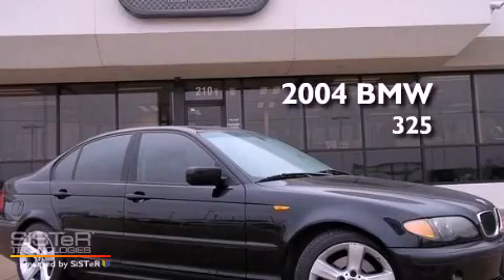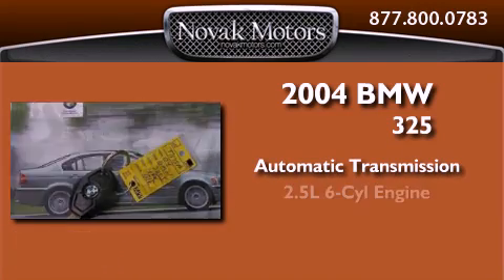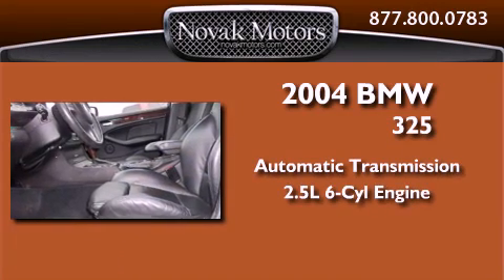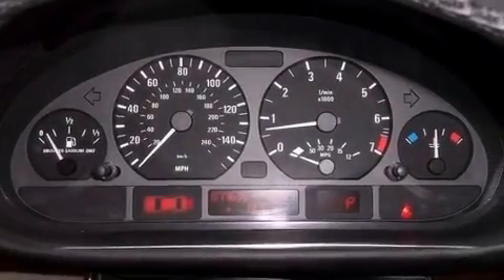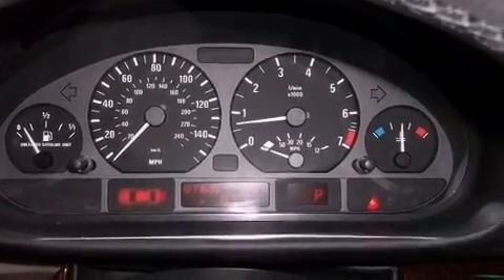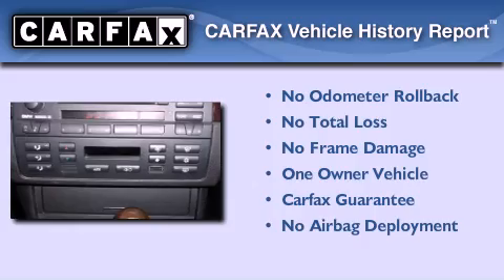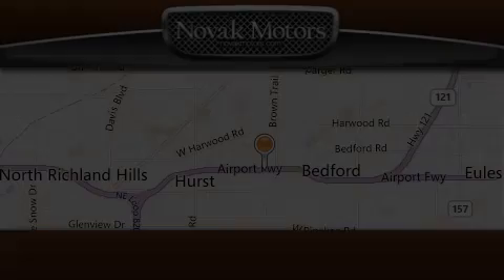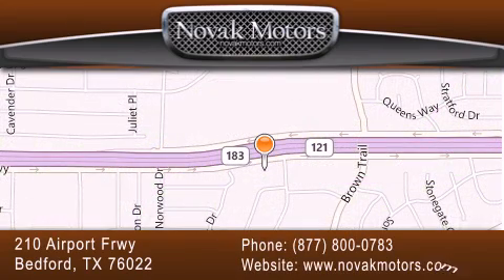2004 BMW 325 Dallas TX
Year : 2004
 Make : BMW
 Model : 325
 Engine : 2.5L (152) DOHC 24-valve I6 engine
 Trans . : Automatic
 Exterior : Black
 Miles : 77,440
 Interior : Black
 Stock : T1175A